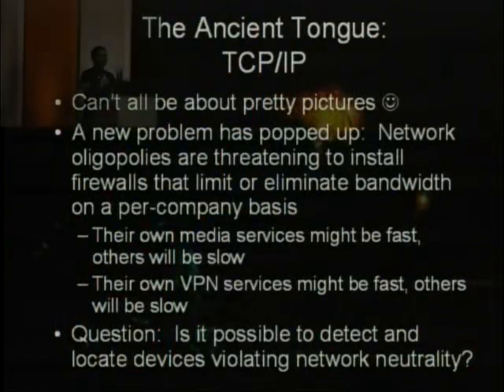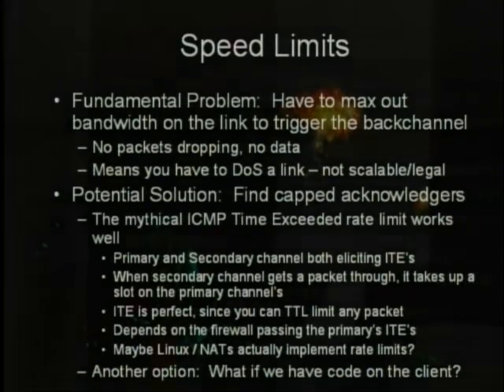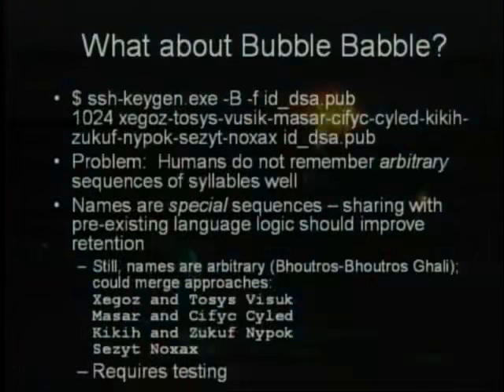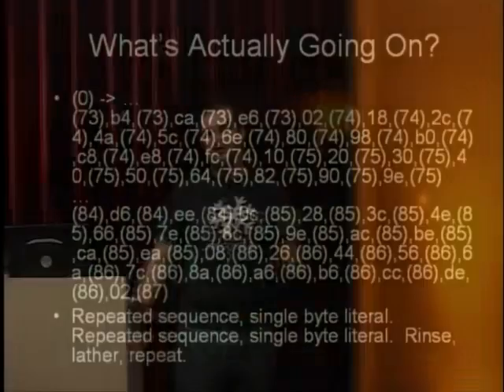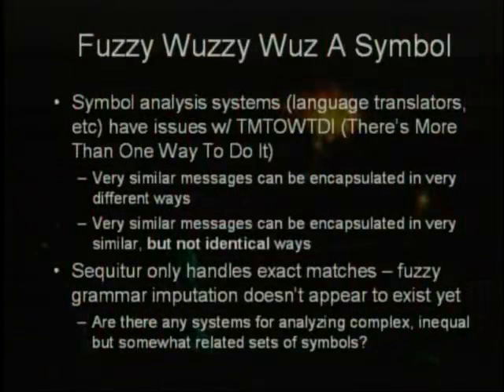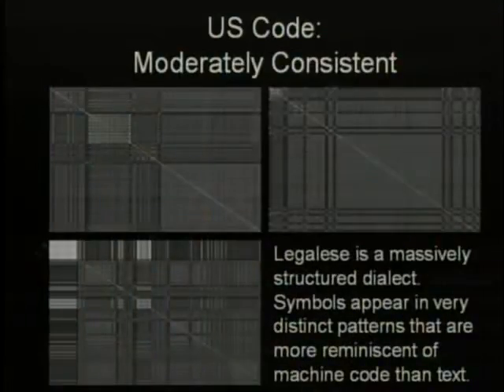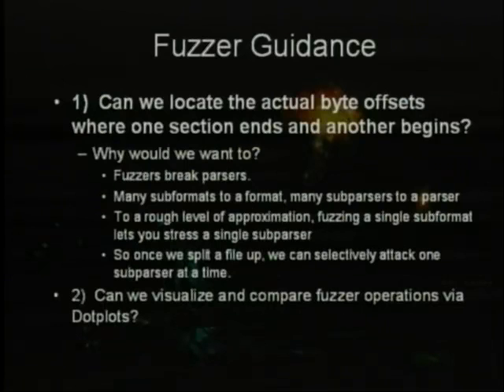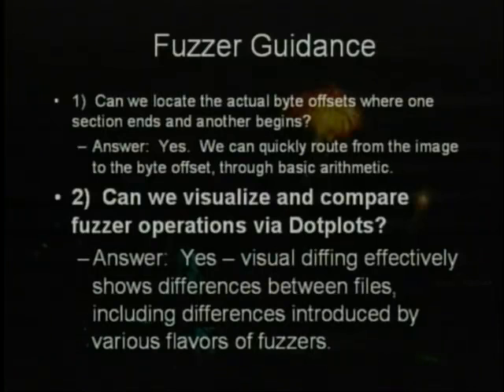23C3 2006 eng black ops 2006